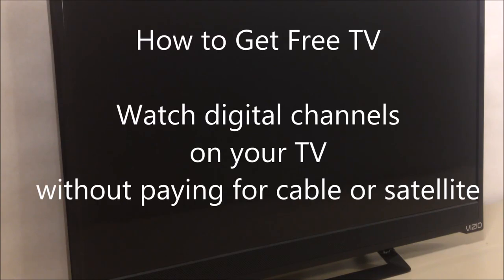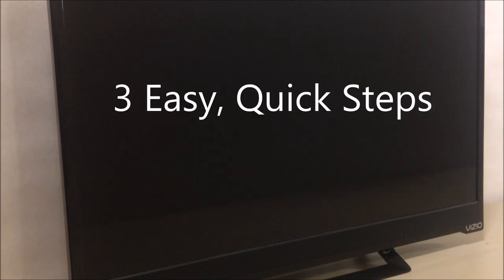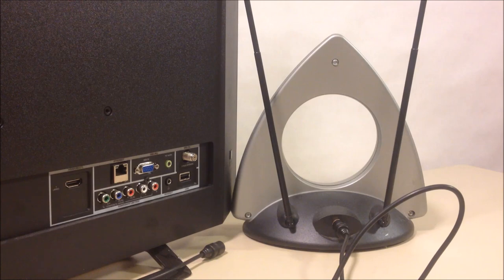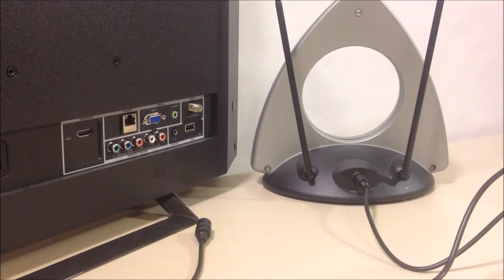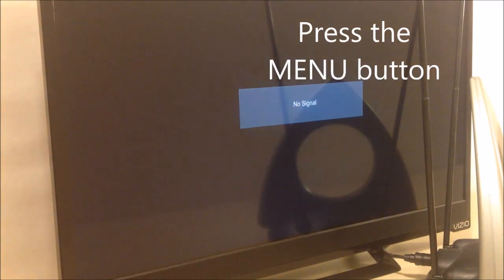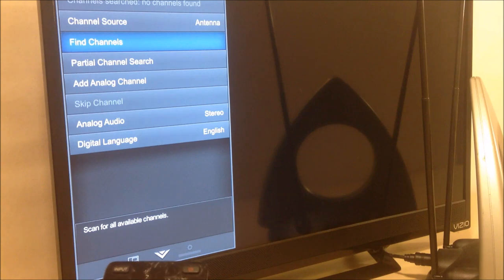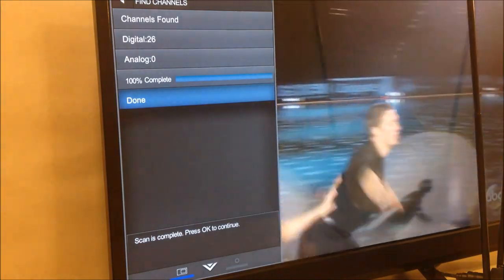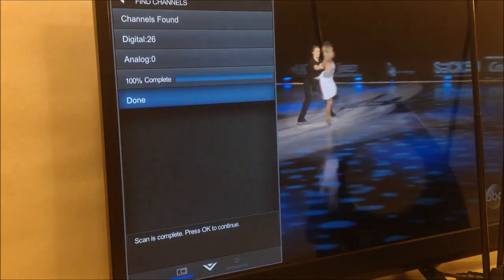How to Get Free TV Watch digital channels without paying cable or satellite fees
Learn how to easily get free TV now.  You can watch free digital high def channels on your TV. We’ll quickly walk you through the easy steps for watching free digital channels on your TV in high definition without paying for cable TV or Satellite.

This page has a link for a tool that will help you determine how many free channels you can watch